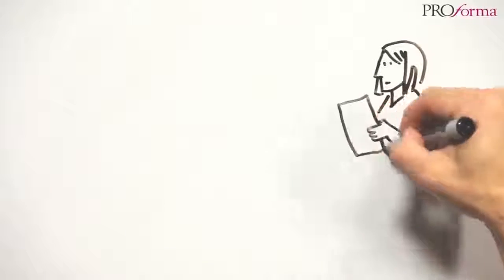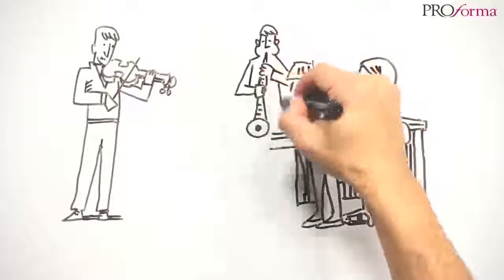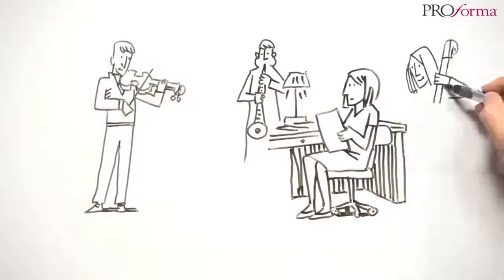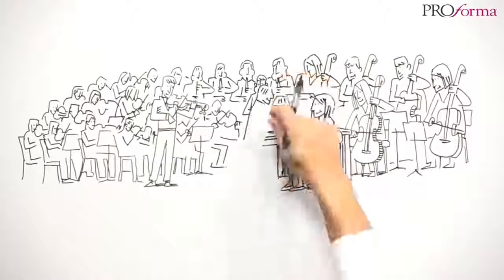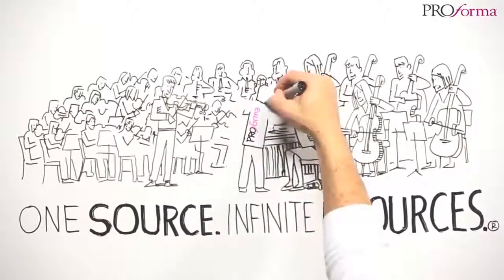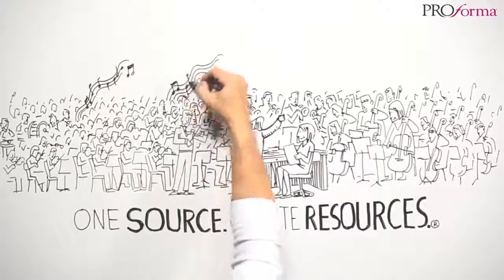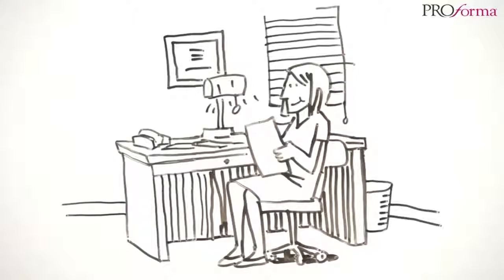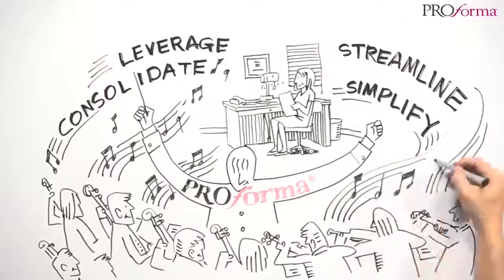Writing Instruments Front Range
In today’s market, you have to rise above the competition to be noticed.  More so than ever, businesses are looking for solution providers — partners that can provide products and services for all their business needs.
Increase your impact during your sales appointments and showcase your offerings with self-promo products.
Self-promo products can:
-Turn a cold-call into a warm call
-Demonstrate your businesses capabilities
-Build a trusting relationship
-Establish credibility
-Help you stand out at a trade show
-Cultivate relationships long after the sales call
The following is a list of great self-promo items to consider branding with your logo before your next appointment:
*Writing Instruments
*Notepads
*Travel Mugs
*Desktop Speakers
*Tote Bags
*iPad/Tablet Sleeves
*Umbrellas
*Desktop Accessories
*Calendars
*Stickybooks
Use these products as appointment leave-behinds, direct mail pieces, thank you gifts, and giveaways at trade events.
It’s not just about giving promotional products to your clients and prospects; it’s about putting your creativity on display, increasing your brand awareness, and building recognition in your industry.
It’s not about what you say; it’s about showcasing what you can do.  Investing in your business makes it easier for your customers to invest in you.

Others Also Searched For: fine writing instruments brands, writing instruments history, luxury writing pens, fine writing instruments company, luxury writing instruments, fine writing pens reviews, list of writing instruments, fine writing instruments near me